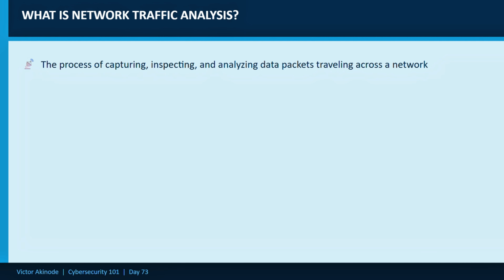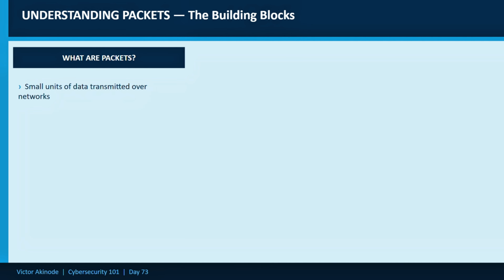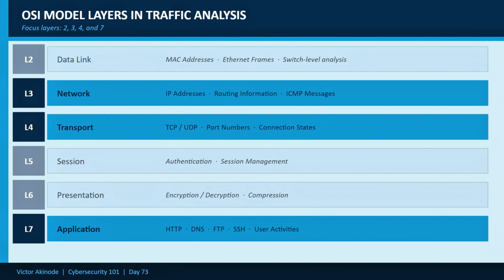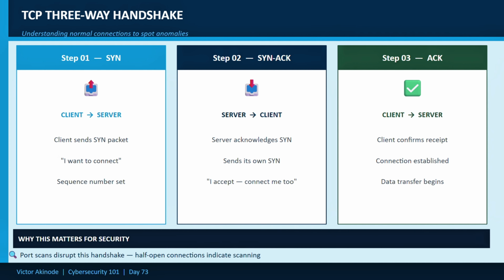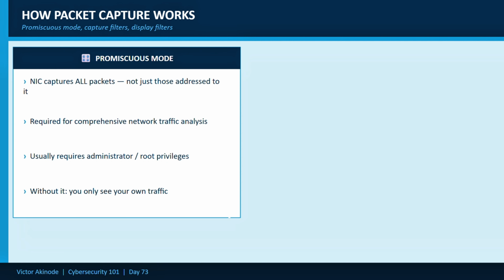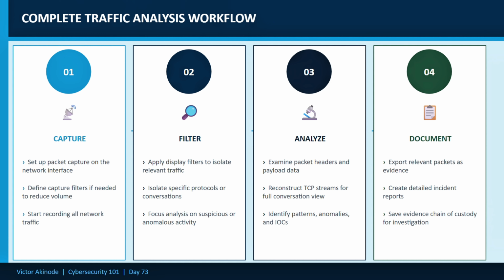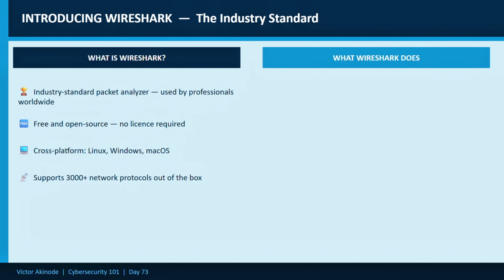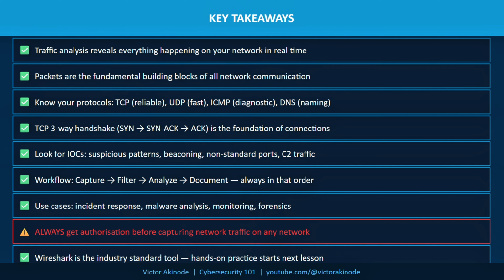LESSON 73: Network Traffic Analysis Fundamentals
In this lesson, we cover the essential theory behind network traffic analysis before getting hands-on with Wireshark. We explore what packets are, how network protocols work, indicators of compromise in traffic, and the complete traffic analysis workflow used by security professionals worldwide.

Network traffic analysis is your window into everything happening on a network. Every attack, every malware communication, every data exfiltration attempt leaves traces in network traffic. This lesson teaches you what to look for, how to interpret it, and why it matters for cybersecurity. Understanding traffic analysis is fundamental to incident response, malware analysis, and security monitoring.

We break down packets into their components - headers, payloads, and trailers. We explain the TCP three-way handshake that establishes every connection. We cover common protocols like TCP, UDP, ICMP, and DNS. Most importantly, we teach you to recognize indicators of compromise: suspicious patterns, malware beaconing, and attack signatures hiding in network traffic.

TOPICS COVERED:

What is Network Traffic Analysis:
Capturing, inspecting, and analyzing data packets on networks
Essential for security monitoring and incident response
Understanding real-time network activity
Reading conversations between systems

Understanding Packets:
Packets as building blocks of network communication
Packet structure: header, payload, trailer
How data is split, transmitted, and reassembled
Header information: IPs, ports, protocols, flags

Common Network Protocols:
TCP - Connection-oriented, reliable delivery for HTTP, HTTPS, SSH
UDP - Connectionless, fast for DNS, DHCP, streaming
ICMP - Network diagnostics for ping and traceroute
DNS - Domain name resolution, often exploited by attackers

TCP Three-Way Handshake:
Step 1: SYN - Client requests connection
Step 2: SYN-ACK - Server accepts connection
Step 3: ACK - Connection established
Why understanding normal connections reveals attacks

Indicators of Compromise (IOCs):
Suspicious patterns: unusual outbound connections, large data transfers
Malware indicators: beaconing, non-standard ports, encrypted traffic
Attack signatures: SQL injection, brute force, exploit payloads
Command and control traffic patterns

Packet Capture Basics:
Promiscuous mode for capturing all network traffic
Capture filters to limit what's recorded
Display filters applied after capture
Reducing file sizes while maintaining visibility

Traffic Analysis Workflow:
Phase 1: Capture - Record all network traffic
Phase 2: Filter - Focus on relevant traffic
Phase 3: Analyze - Examine headers, payloads, patterns
Phase 4: Document - Export evidence and create reports

OSI Model for Traffic Analysis:
Layer 2 (Data Link) - MAC addresses, Ethernet frames
Layer 3 (Network) - IP addresses, routing
Layer 4 (Transport) - TCP/UDP, ports, connection states
Layer 7 (Application) - HTTP, DNS, FTP, user activities

Real-World Use Cases:
Incident Response - Track attacker entry, lateral movement, exfiltration
Malware Analysis - Identify C2 servers, capture communications
Security Monitoring - Detect unauthorized access, policy violations
Forensic Investigation - Preserve evidence, prove incidents, attribution

Introducing Wireshark:
Industry-standard packet analyzer used worldwide
Free, open-source, cross-platform tool
Supports over 3000 network protocols
Live capture, deep inspection, powerful filtering
Visual traffic representation and stream reconstruction

Discuss traffic analysis techniques, share captures, ask questions!